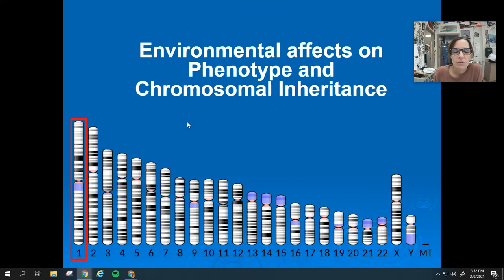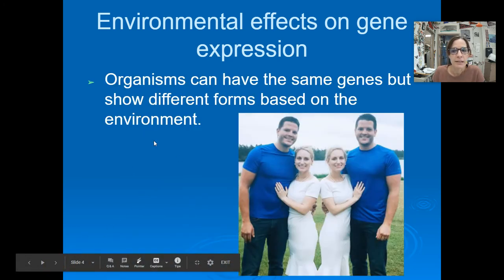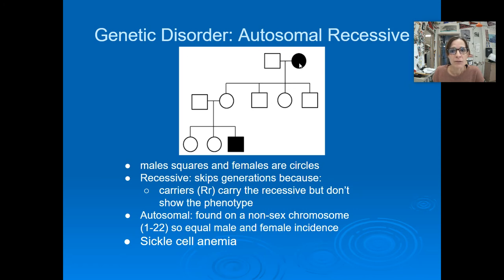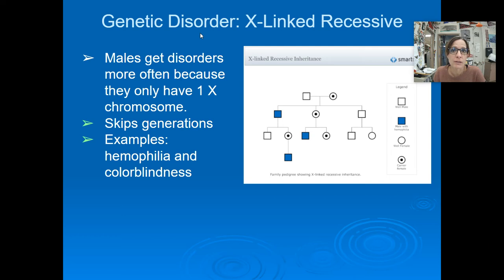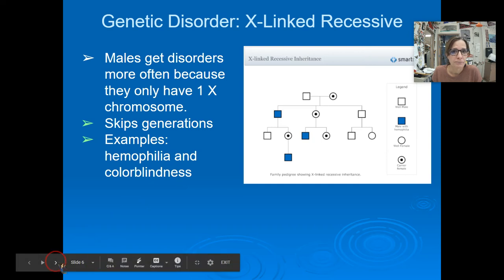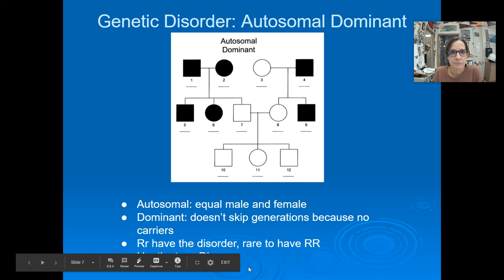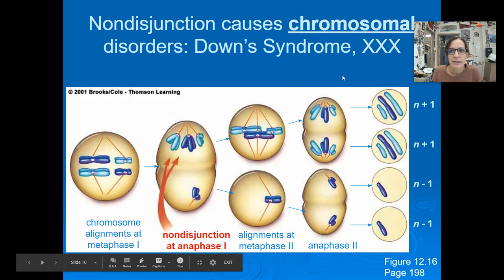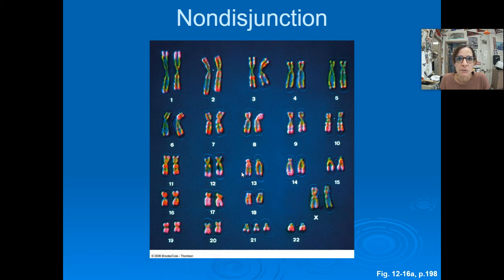Environmental affects on phenotype and Chromosomal Inheritance